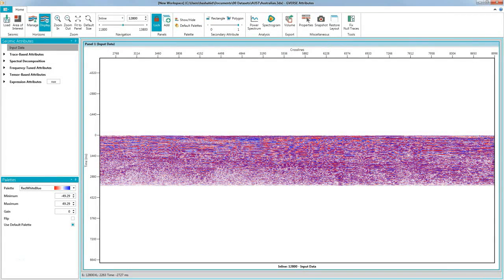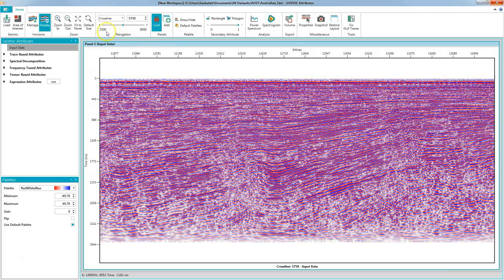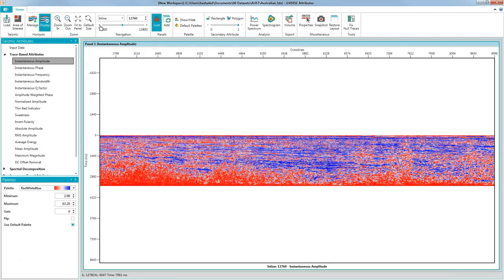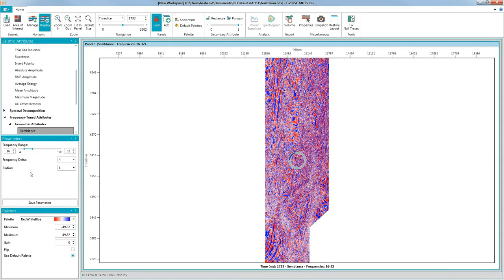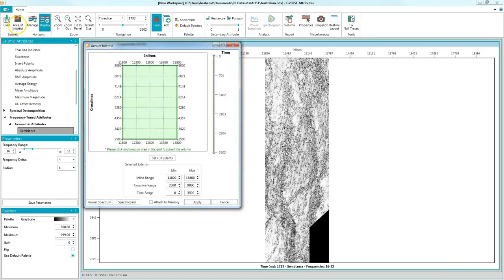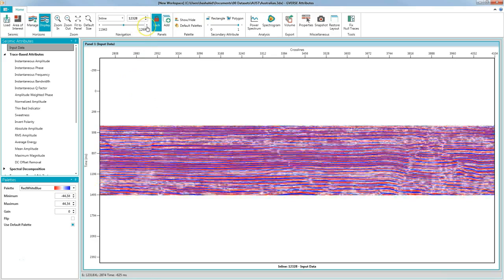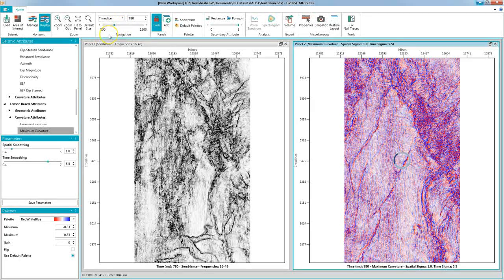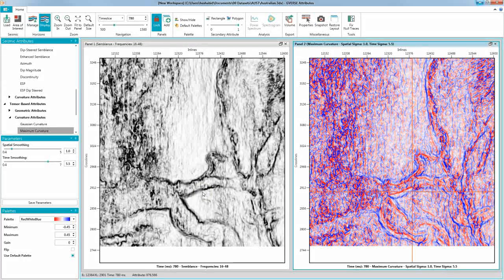Demo - Working with Subsets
The multi-paned viewing environment, unmatched by any software in the industry, along with streamlined workflows and high resolution 3D seismic attributes help boost performance. The value of seismic data for seamless interpretation is maximized by fast, on the fly visualization of seismic attributes which allows for in-depth attribute analysis with immediate feedback.